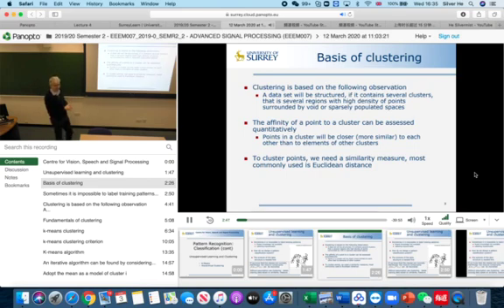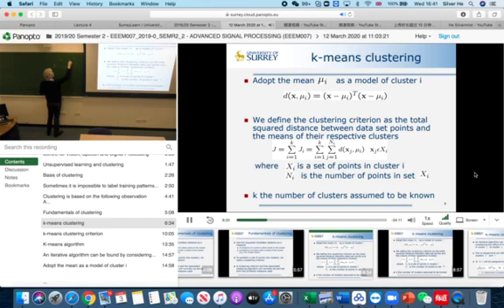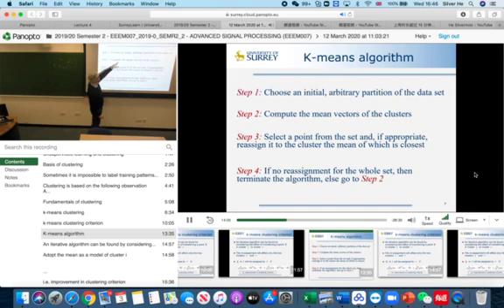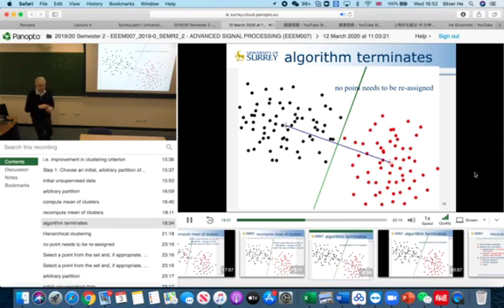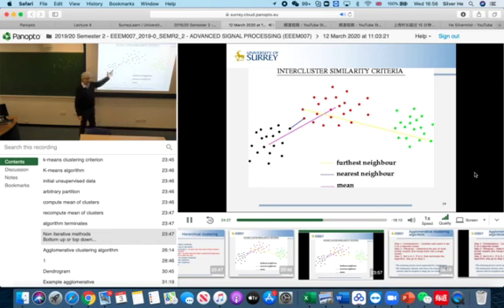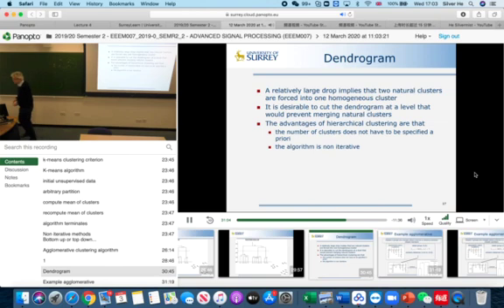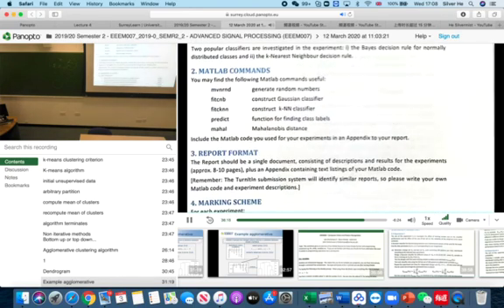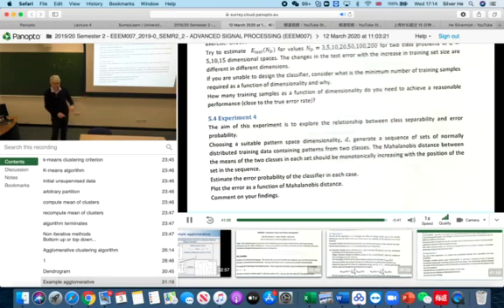ASP Unsupervised learning